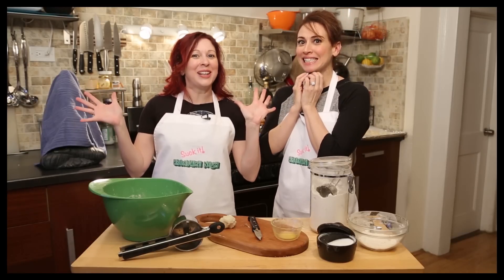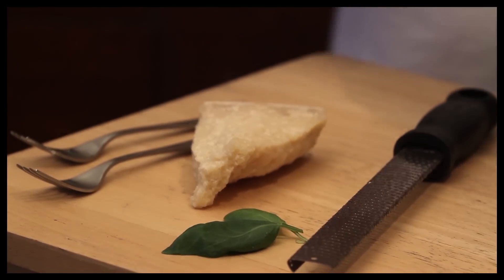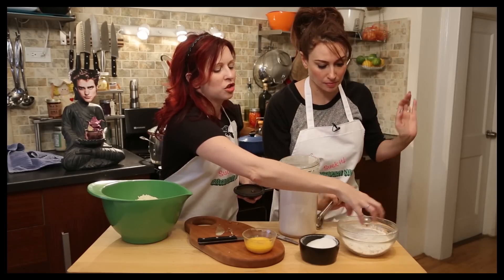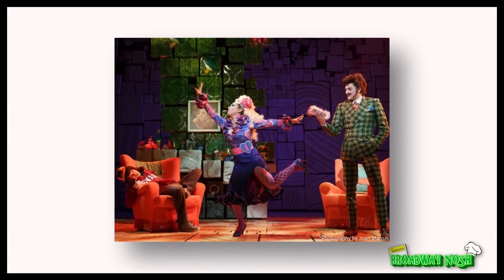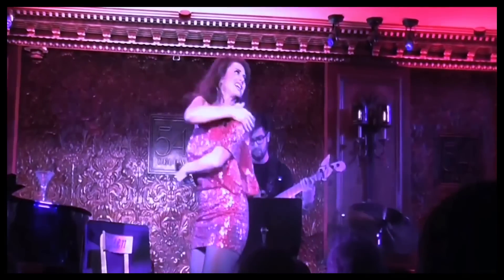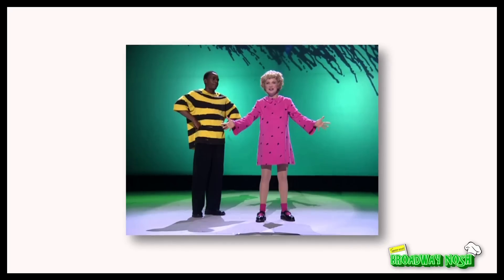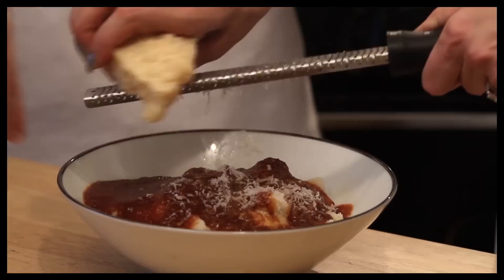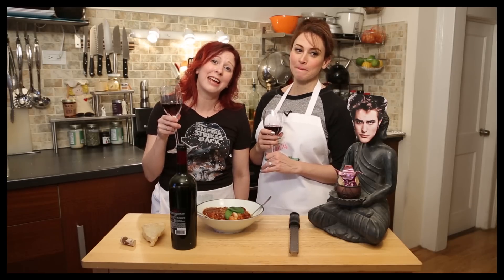Broadway Nosh: Lesli Margherita (MATILDA) and Kirsten Wyatt Make Gnocchi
Oliver Award winner and Broadway.com video blogger Lesli Margherita (MATILDA) in the kitchen with Kirsten Wyatt, host of the cooking series Broadway Nosh.